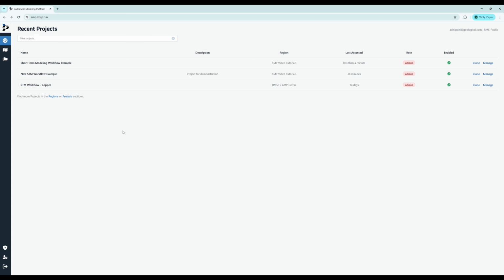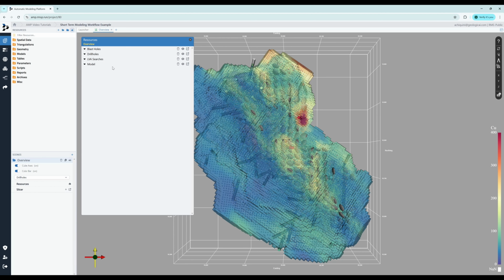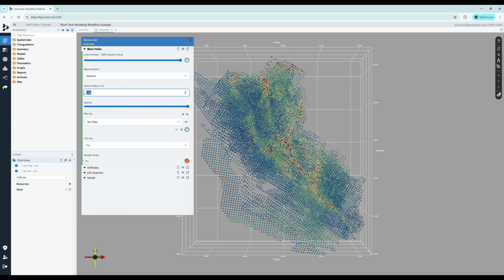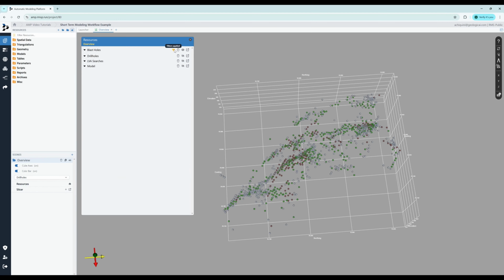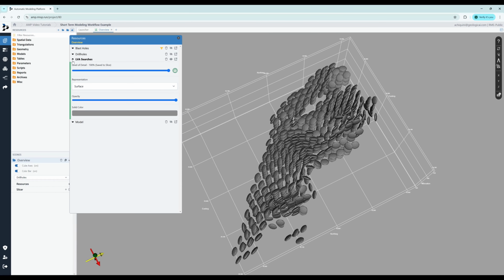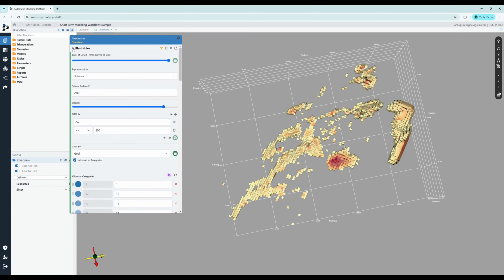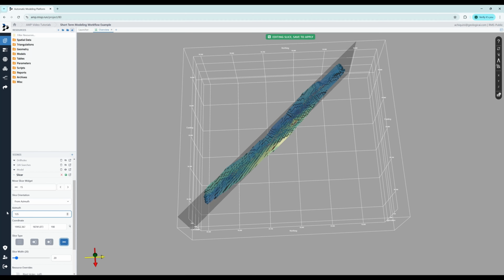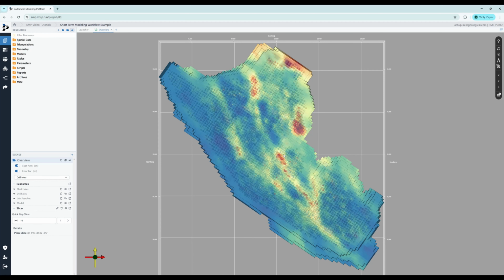05 Visualization Tools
Learn to use the visualization tools in AMP.

Chapters
00:00 Start
00:10 Introduction
00:47 View scene
01:20 Resources in scene
02:01 Personalize visualization, add filters
05:14 Visualize LVA solids
05:40 Visualize a grid model
07:34 Slicer tool